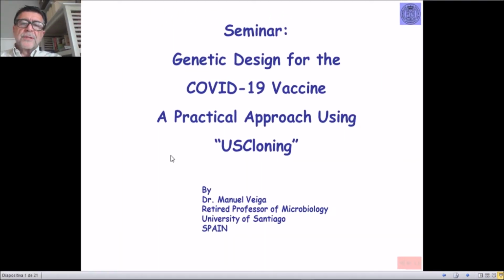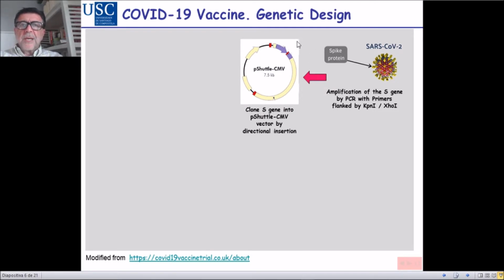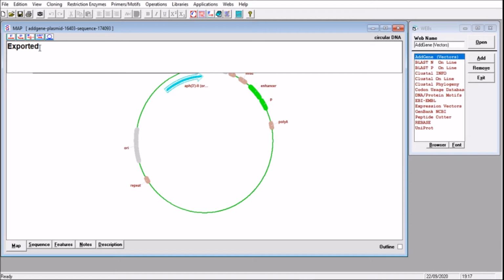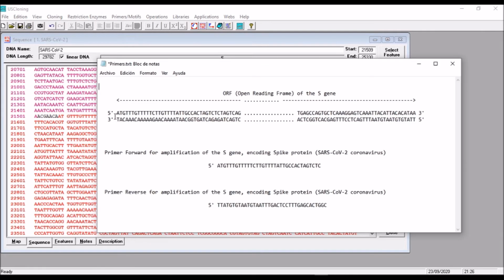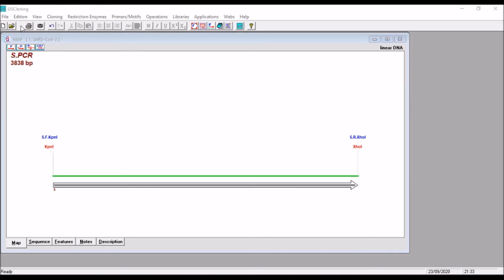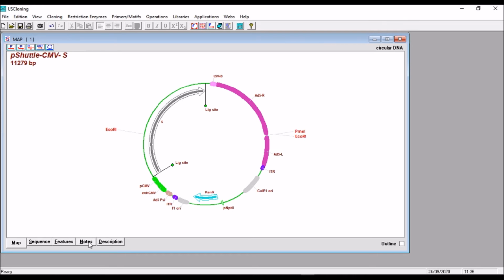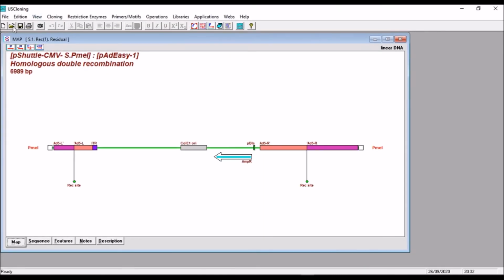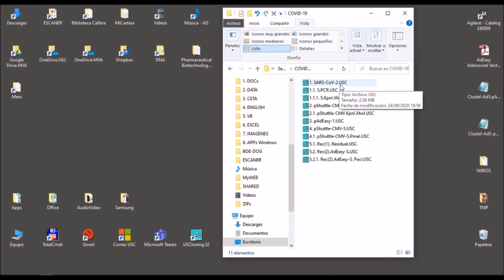Genetic Design for the COVID-19 vaccine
COVID-19 vaccine, SARS-CoV-2 vaccine, Coronavirus vaccine

This is a seminar aimed at advanced Biotechnology students that shows step by step how to build a replication-defective recombinant adenovirus that carries the S gene of the SARS-CoV-2 coronavirus. In this "practical approach" we show how to handle "real genetic data" to obtain a "virtual COVID-19 vaccine".

Our "in silico" genetic design will be carried out in 4 steps:

1.- Obtaining the S gene of the SARS-CoV-2 coronavirus by PCR. The primers used in the amplification of the S gene will be flanked by sequences recognized by two different restriction enzymes (KpnI and XhoI).

2. Directional cloning of the S gene into the polylinker region of the pShuttle-CMV vector, at the kpnI / XhoI sites. This insertion places the S gene under the control of the pCMV promoter, ending the trancription at the terminator tSV40 also present in the vector.

3.- Transfer of the corovavirus S gene from pShuttle-CMV-S to the adenoviral vector pAdEsay-1 by homologous recombination. This transfer will insert the coronavirus S gene into the Ad5 adenovirus genome.

4. Digestion with PacI will produce a linear recombinant DNA containing the adenoviral genome along with the coronavirus S gene.

This  S-Ad5 DNA, which lacks genes necessary for replication, will be packaged into real virus particles using a cell line that supplies proteins necessary for replication that the virus cannot synthesize. The packaging cells released viral particles that can be used as a vectorized vaccine for the coronavirus Spike protein. These recombinant viruses can infect human cells but, because they are replication defective, they cannot replicate within cells. Cells infected with these defective viruses can express the coronavirus protein S that can trigger the immune response.

The entire job (design of PCR primers, PCR reaction, restriction reactions, directional cloning, homologous recombination process, etc.) is carried out with the tool "USCloning" . This is a free application developed at the University of Santiago de Compostela (SPAIN) intended to be used by students of Molecular Biology, Genetic Engineering or, in general, Biotechnology, for the elaboration of their "in silico" genetic designs.

Any interested student can download this application and perform this cloning process on their own laptop.